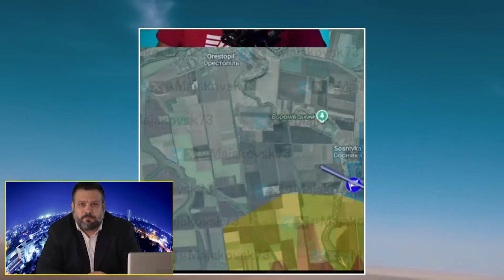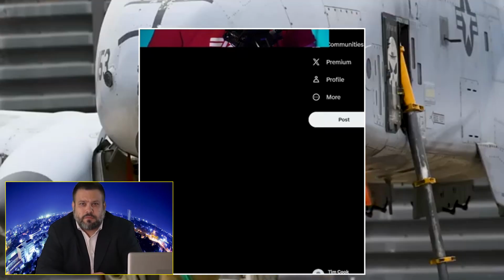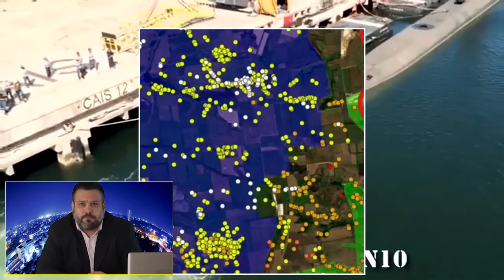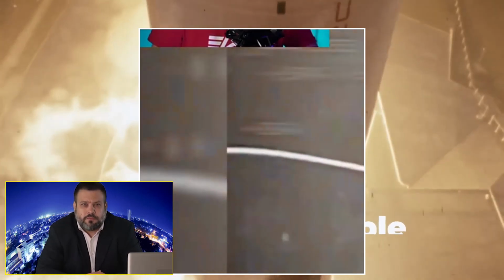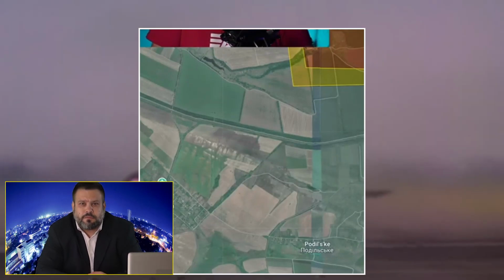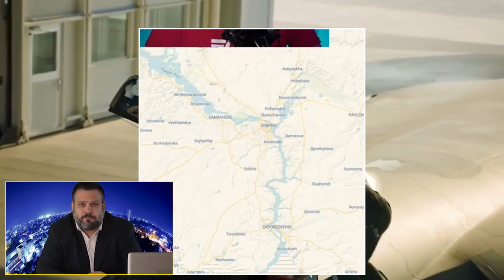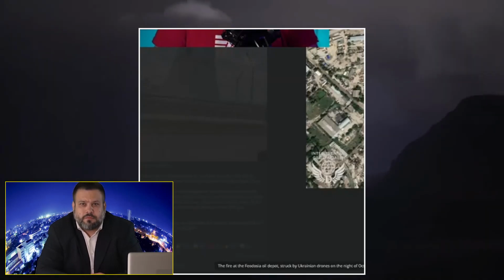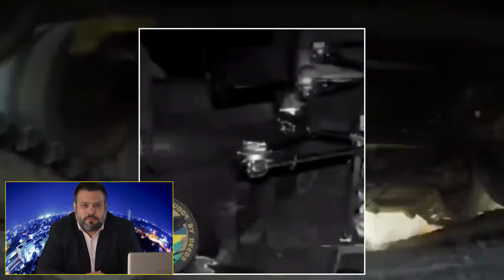Update from Ukraine | Great News! Ukraine Attacks and Ambushes Huge Ruzzian Convoy || Denys Davyd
You may check the military map here:

 MapTiler map link is